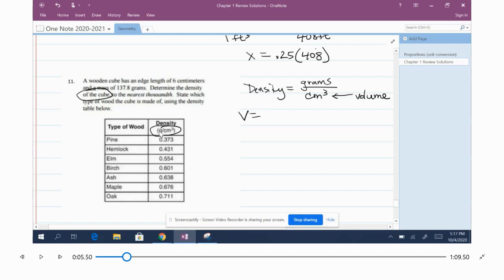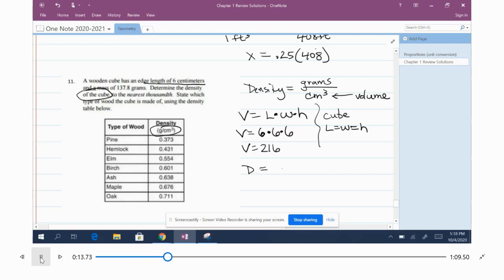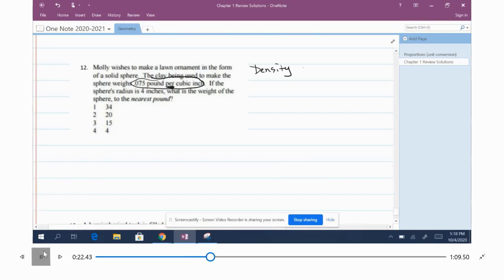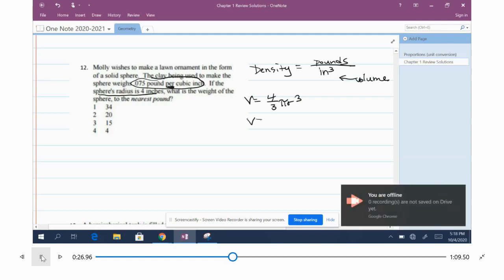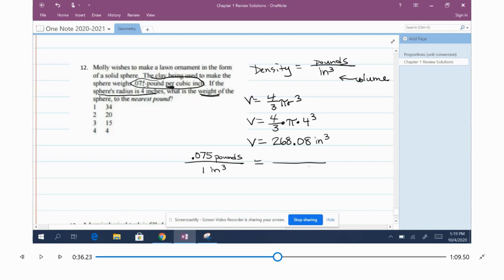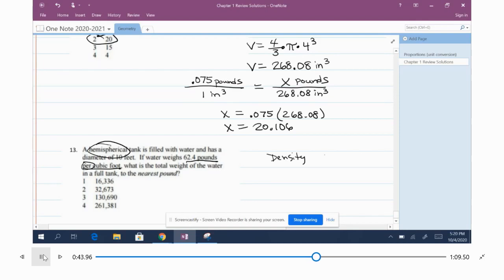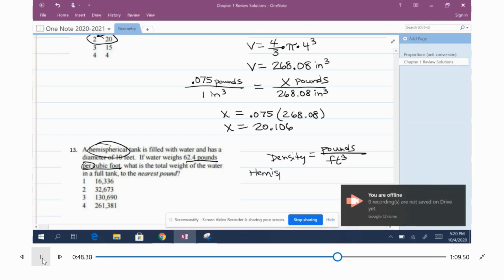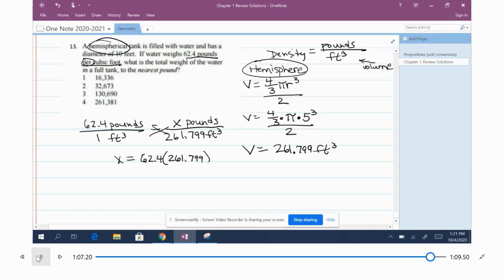CHP 1 Review pg.6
Updated review packet